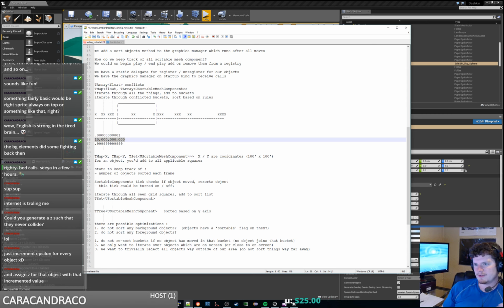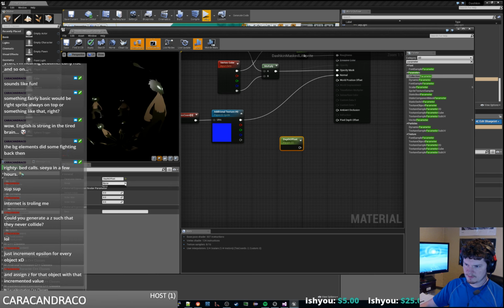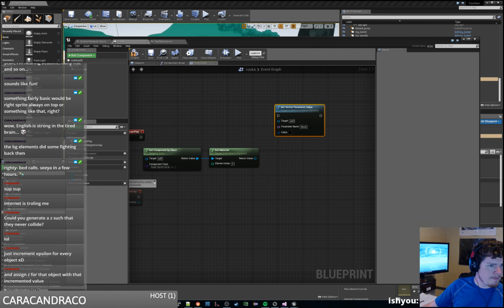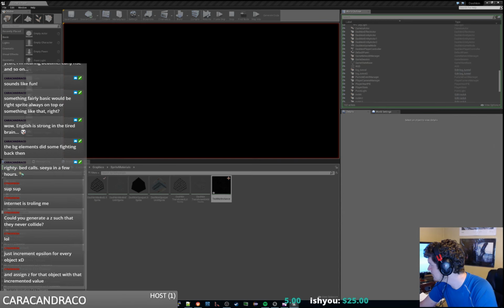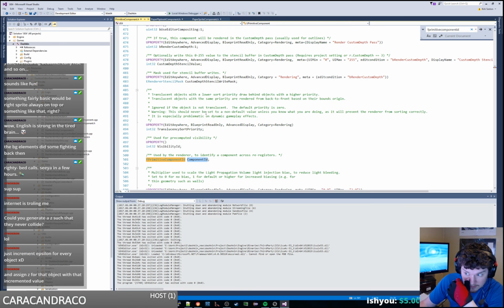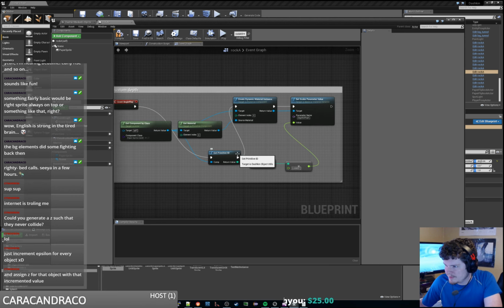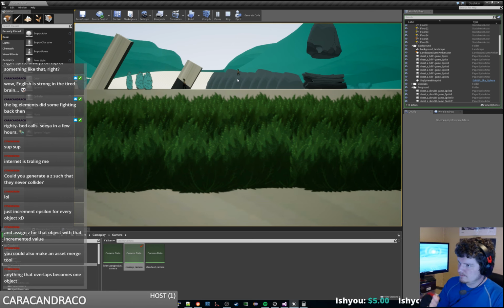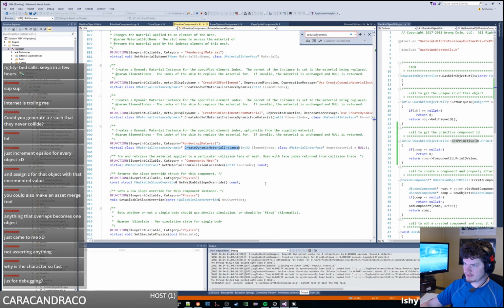ambientenergy101 devs Dashkin 229